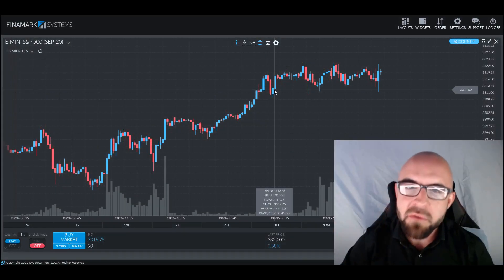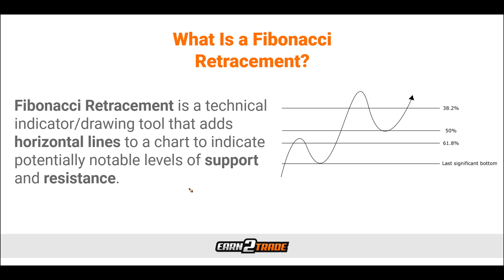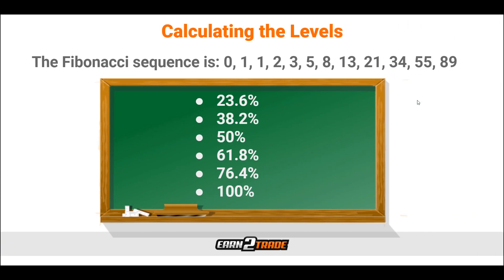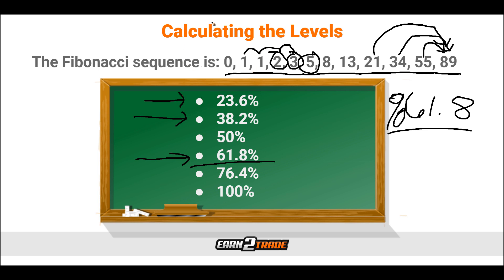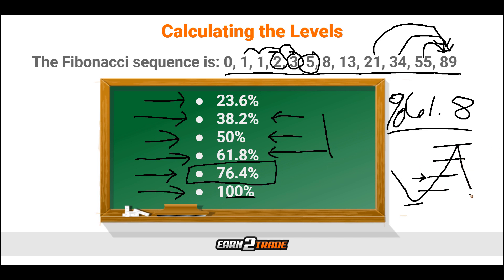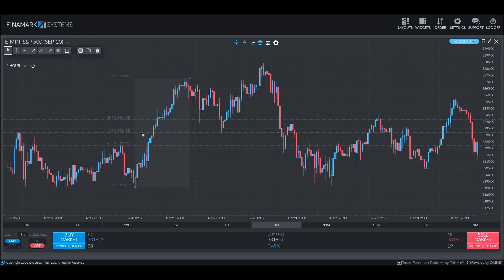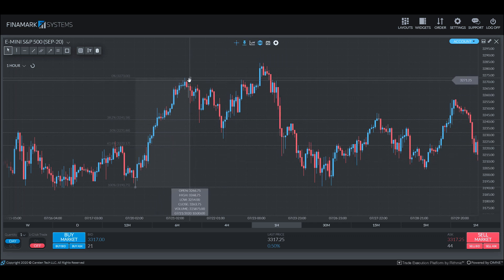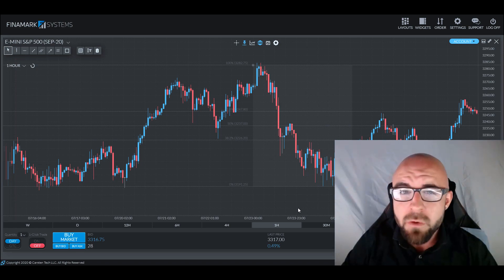How to Use Fibonacci Retracements in Trading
The concept of Fibonacci retracements is straightforward. It’s a technical indicator that adds horizontal lines to your chart to indicate notable levels of support and resistance. You can use them on any index, futures chart, currency exchange chart, etc. Many traders consider Fibonacci retracements a reliable source of buy and sell signals.

Said signals are based on various gradual retracements between the swing low and swing high points. Many traders believe in these signals so much that they often end up becoming a self-fulfilling prophecy. Meanwhile, other traders will use Fibonacci retracements in conjunction with other forms of technical analysis.

Whether you want to know more about Price Action Trading Strategies or any other topics, Earn2Trade has you covered!

0:00 Music intro
0:13 Intro
1:58 Disclaimer
2:13 What is Fibonacci retracement?
4:05 History
5:41 Calculating the levels
11:15 Practical examples